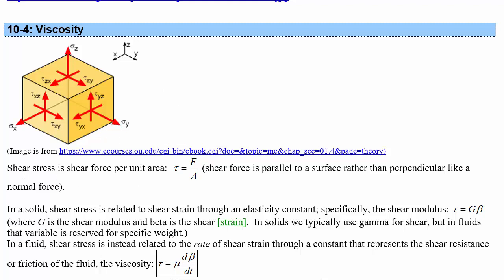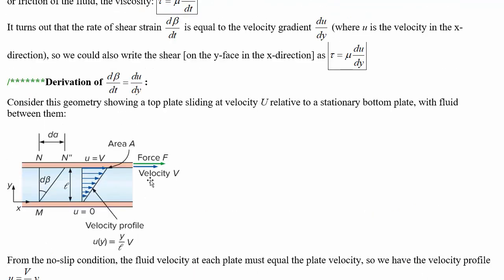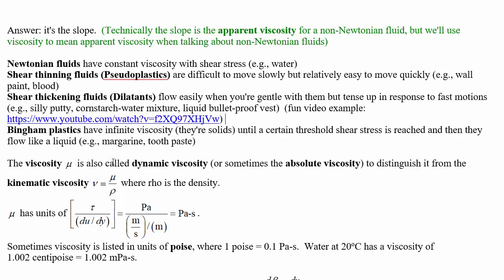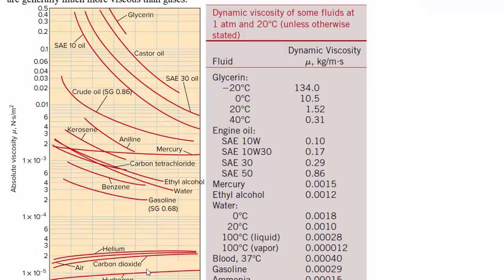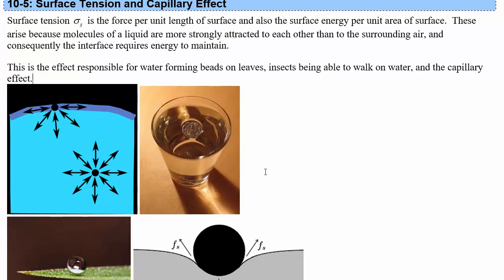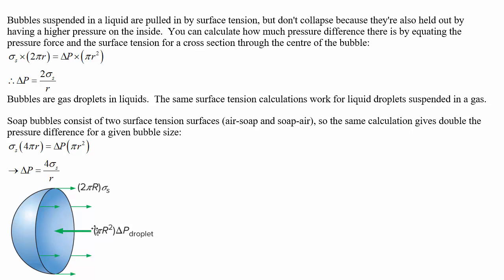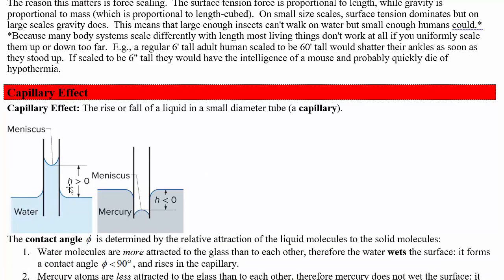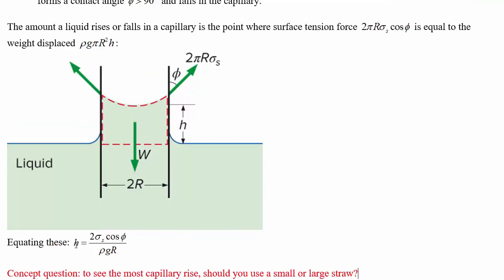3O04 L02 - Viscosity and Surface Tension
McGraw Hill

Covers Ch10-4 & 10-5